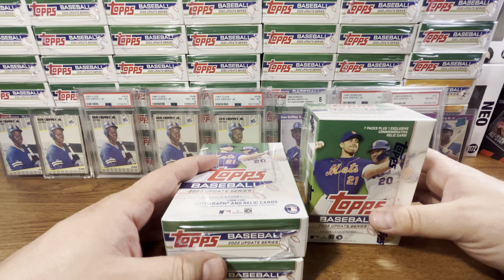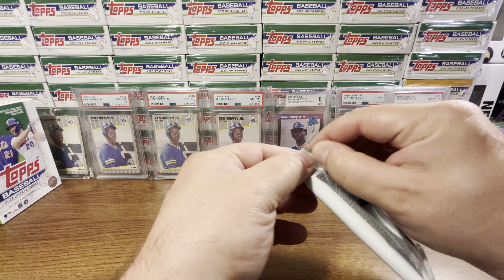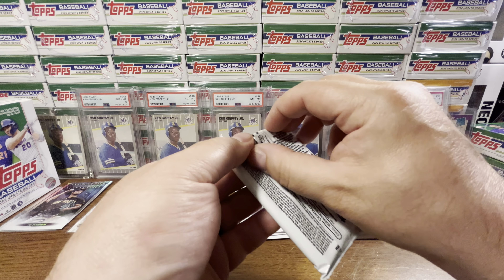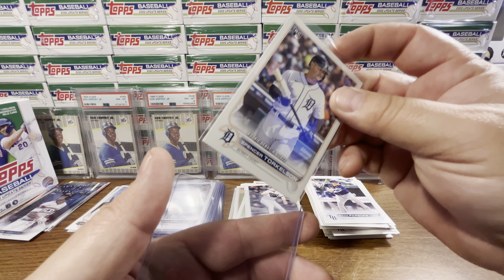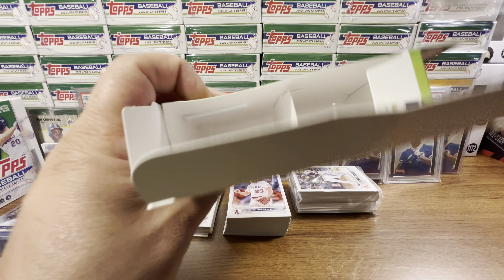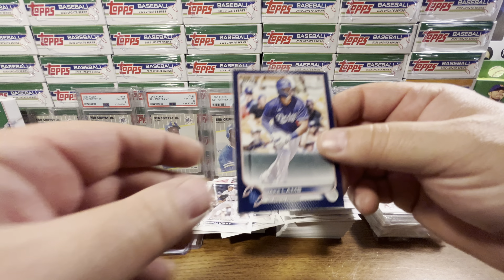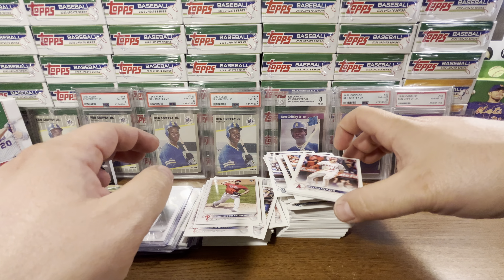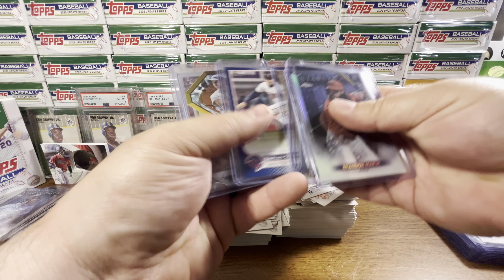2022 Update, Huge Independence Day and Rainbow Rookie Pulled!!🔥🔥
Was comparing a blaster vs 2 hangers and after the last hanger pulls, it was no comparison.